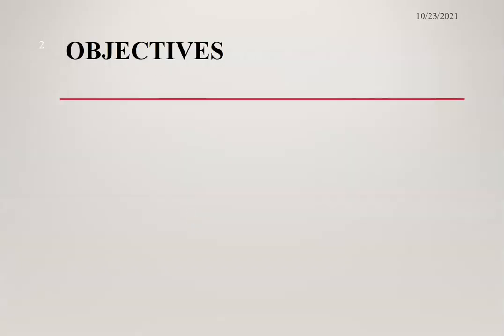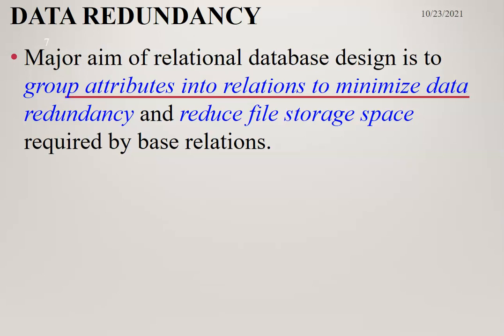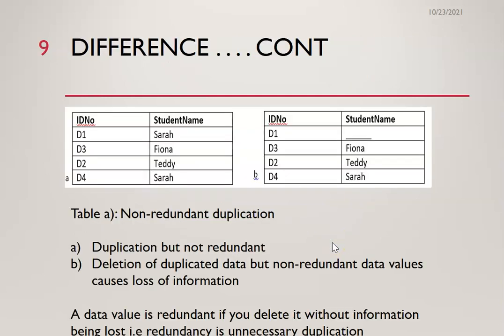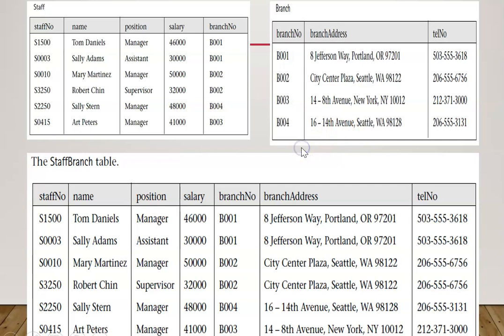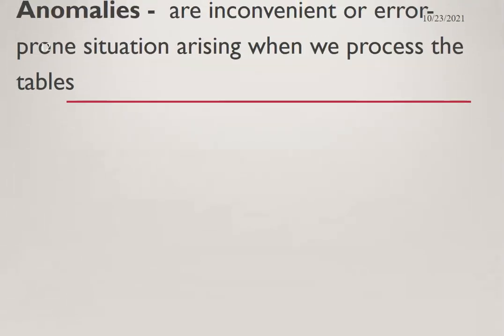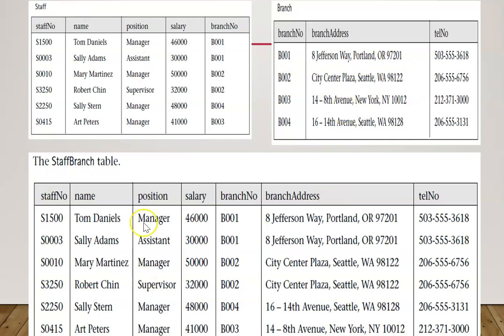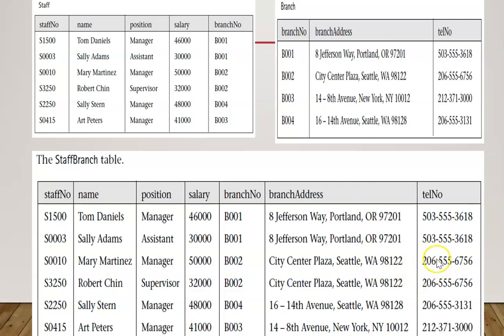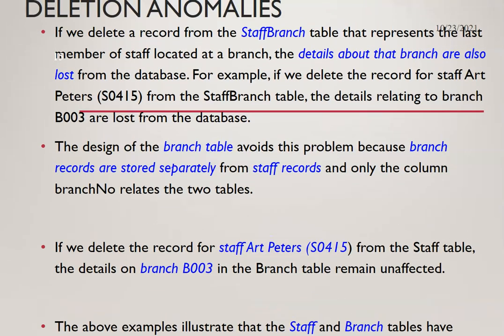Lecture - 7 - Part 1 - Normalization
This video describes how normalization can be used when designing a relational database, the potential problems associated with redundant data in base relations, the concept of functional dependency, which describes the relationship between attributes.